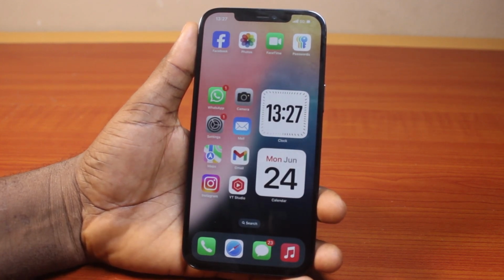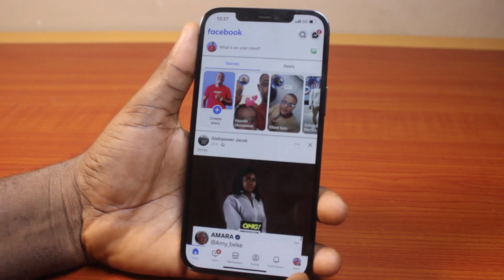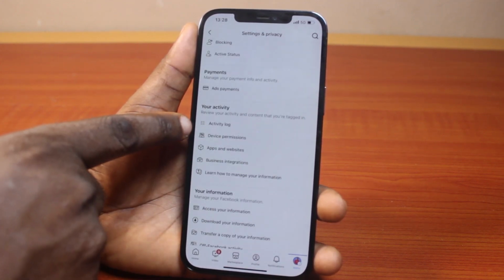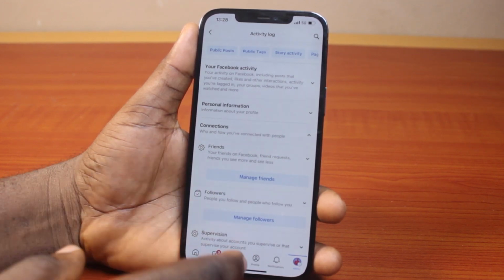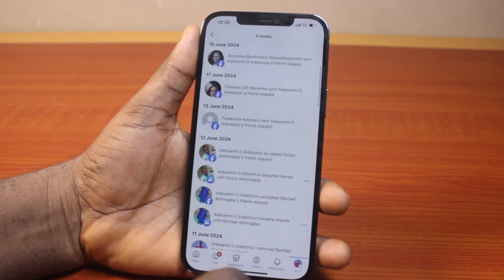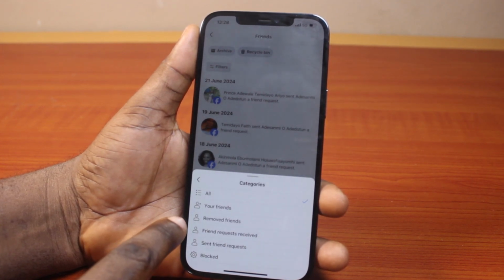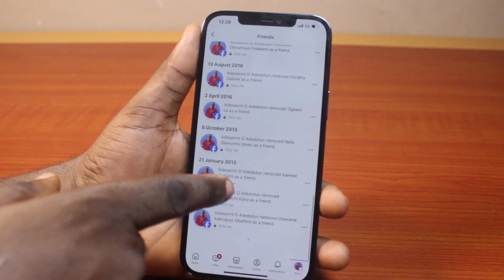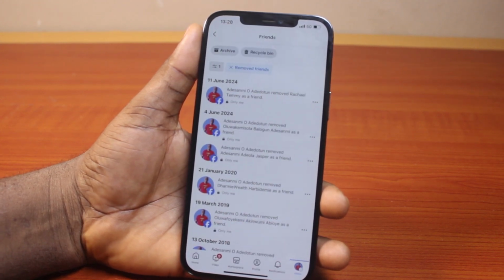How to View Deleted Friends on Facebook on iPhone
Here in this video, you will learn how to view deleted friends on Facebook on iPhone. If you want to see the list of all friends you have deleted on your Facebook account this video tutorial will guide you through step-by-step.